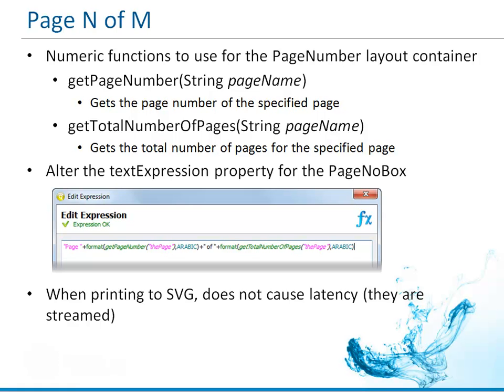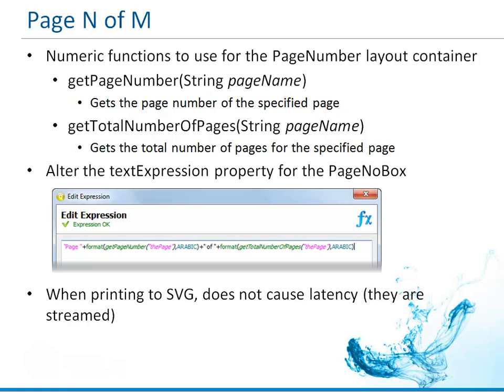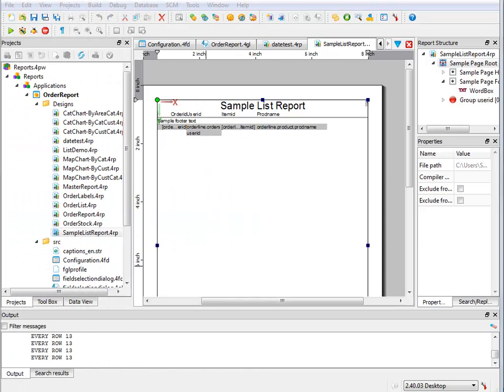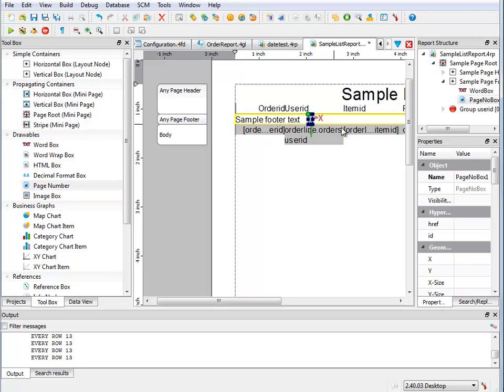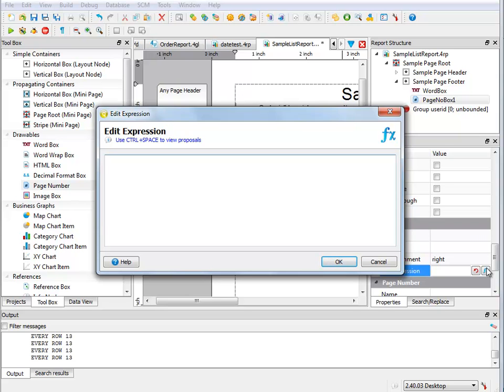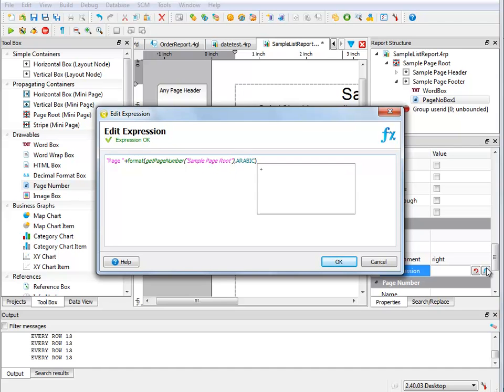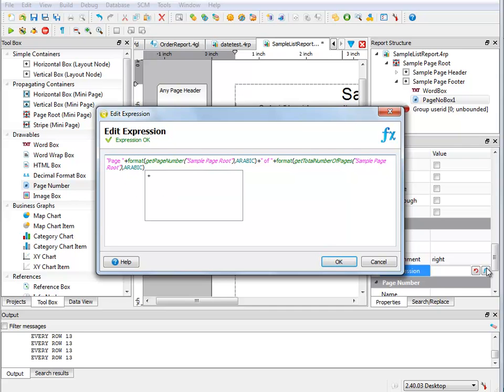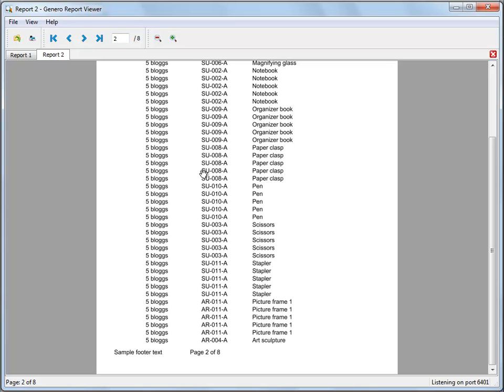Add Page N of M to a Report Design Document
This video shows you how to add -Page N of M- to the header or footer of a report created with the Genero Report Designer and displayed by the Genero Report Engine, all components of the Genero Report Writer.